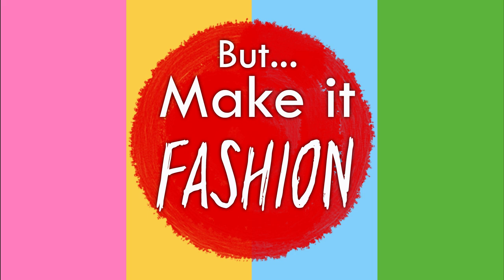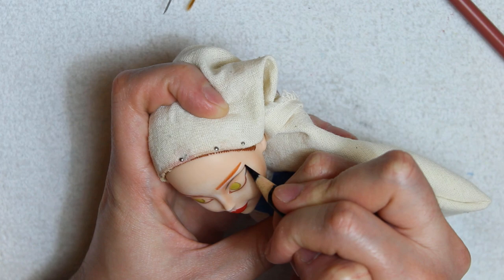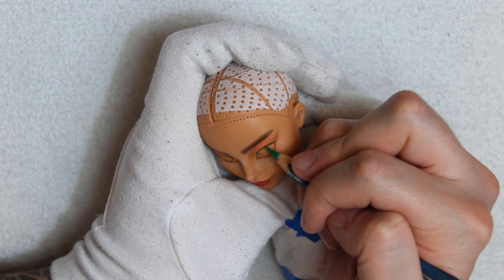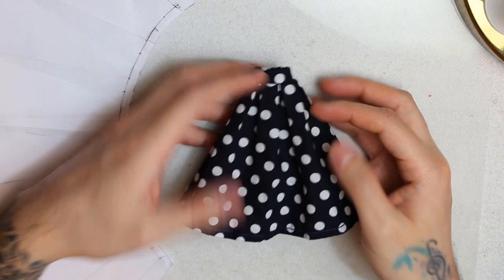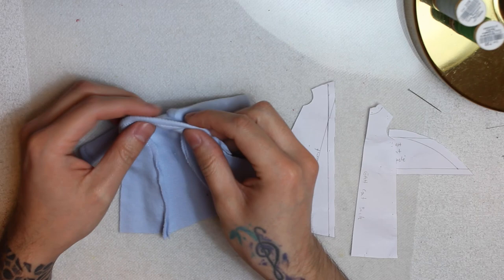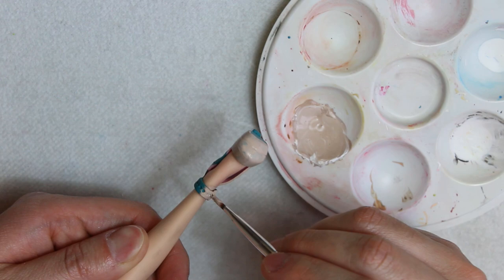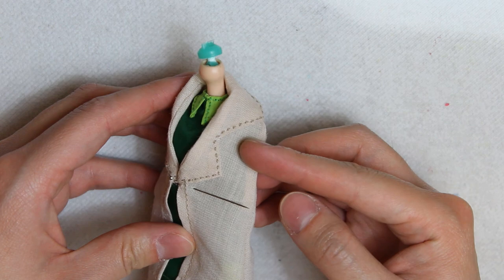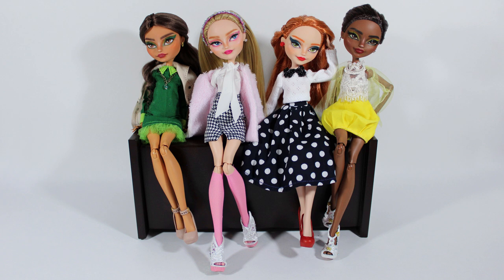Doll Repaint: The Ashleys Pt. 2 | Ever After High Custom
Materials:

- Holly O'Hair Doll
- Melody Piper Doll
- Testors Spray Laquer Dullcote
- Derwent watercolour pencils
- Prismacolor Premiere colour pencils
- Politec acrylics
- Azor color pastels
- MAANGE  3D lashes